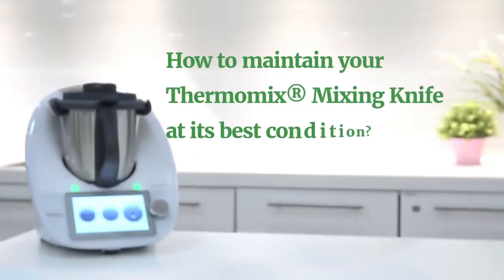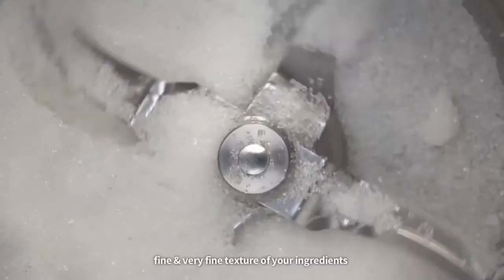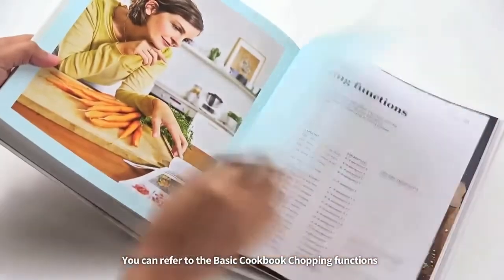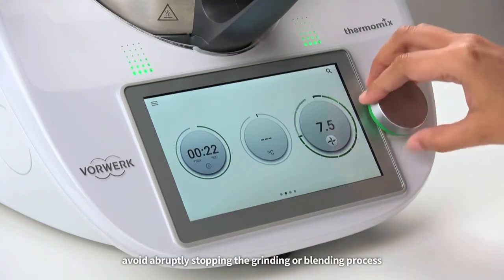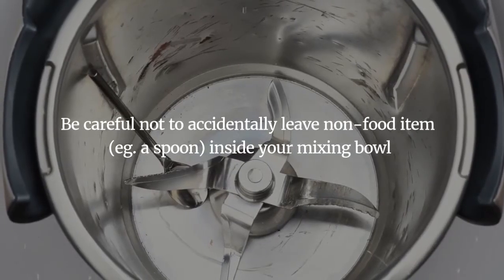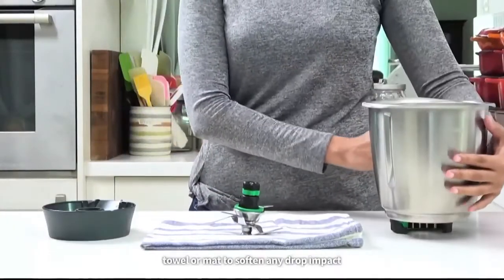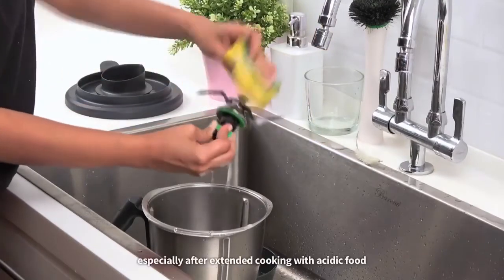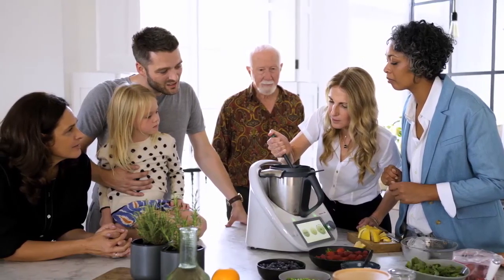How to Maintain Your Thermomix® Mixing Knife at its Best Condition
The mixing knife is integral to the core design of Thermomix®.
The blade helps to stir, mix, knead, cook, blend, grind, emulsify, whisk and more, enabling Thermomix® to perform over 20 food preparation and cooking functions. Easy cooking and healthy eating is effortless and within reach for everyone with Thermomix® ! 👆🏼

Watch this video for tips on how to take good ❤️ care of your Thermomix® mixing knife to ensure your Thermomix® is always in tip top condition to perform. 😉